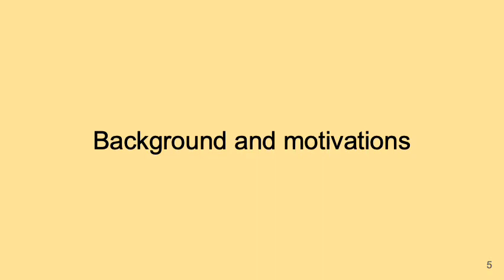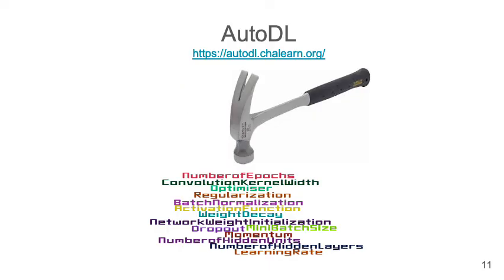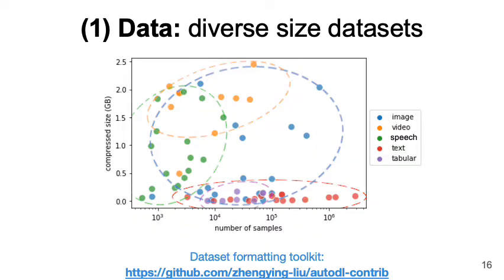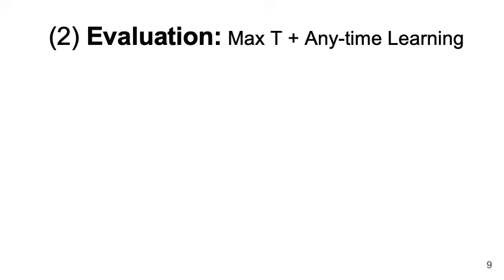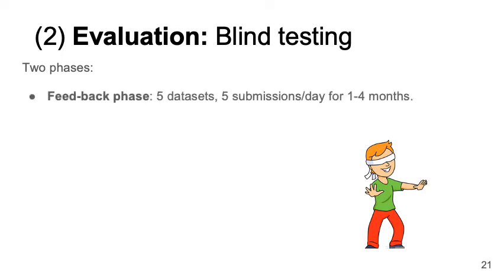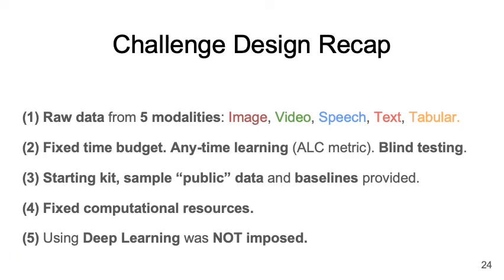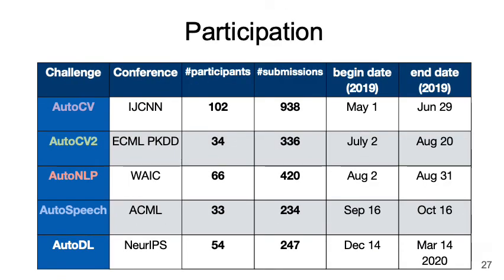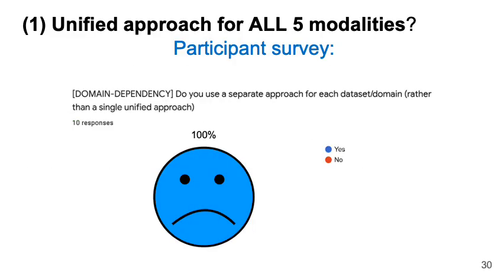AutoDL ICLR 2020 guyon 1 of 2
This is the first part of the presentation made at te NAS workshop @ ICLR 2020 We summarize the results of the AutoDL challenge autodl.chalearn.org.